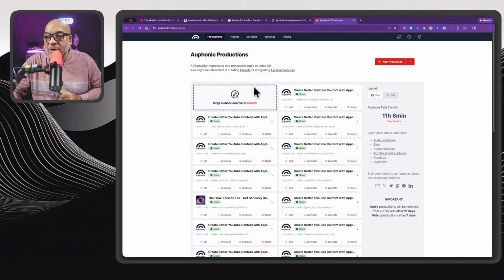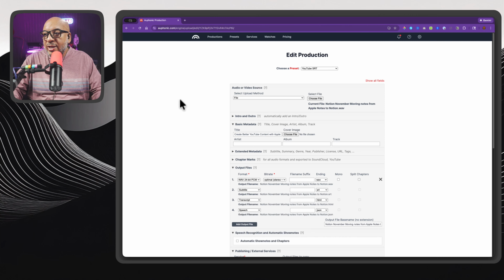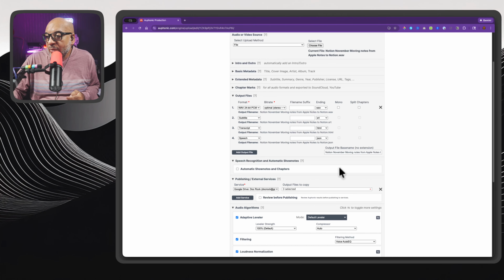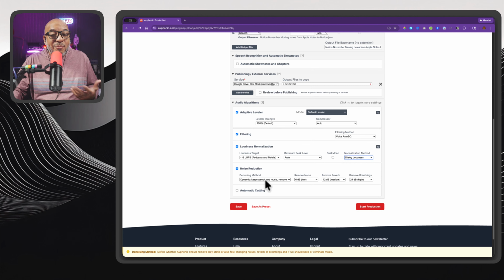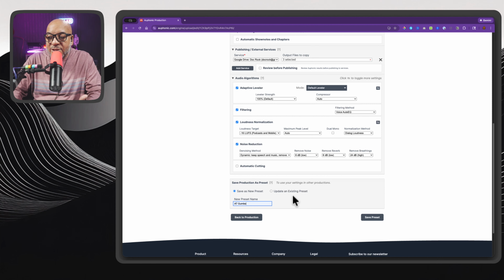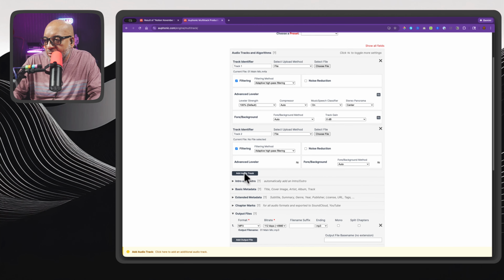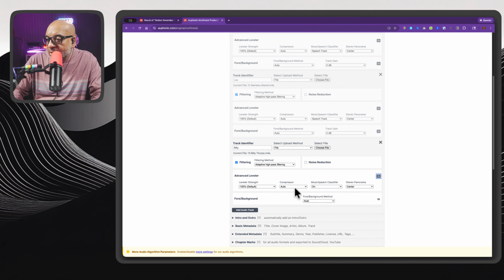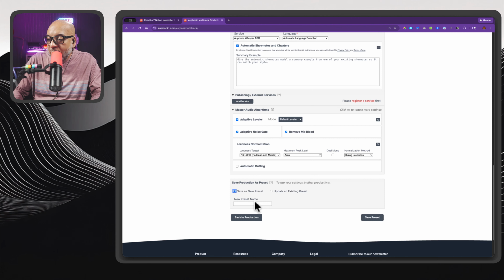Presets For Auphonic To Simplify Your Workflow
Presets For Auphonic To Simplify Your Workflow: this is a quick no-edit video to show you how to make presets in Auphonic. Auphonic if you don't know is a tool that you can use to bless up your audio real quickly and save you a lot of process in post-production.

I'm going to walk you through how to set presets so you can have repeatable output when using Auphonic